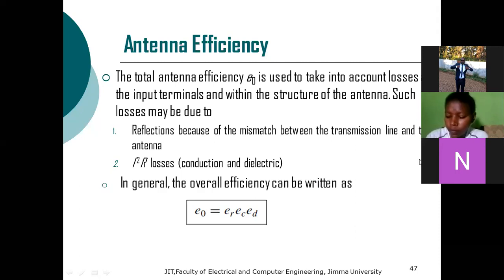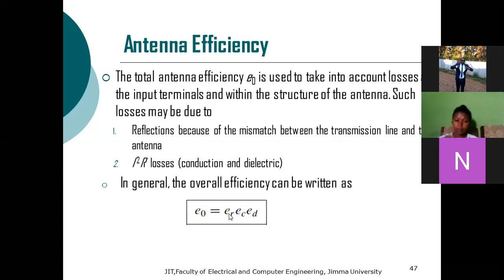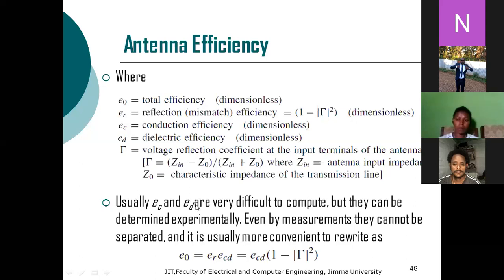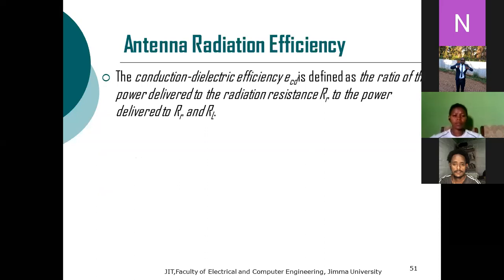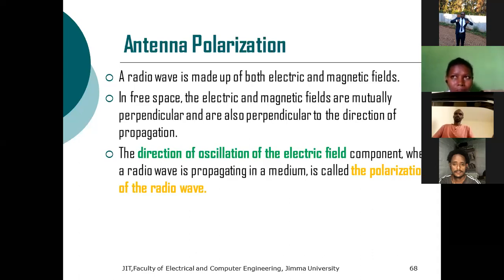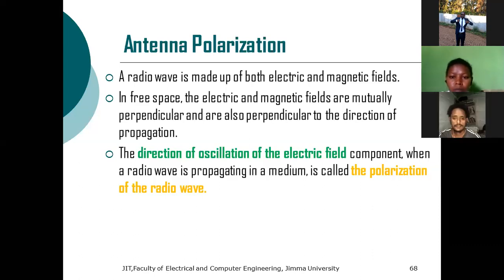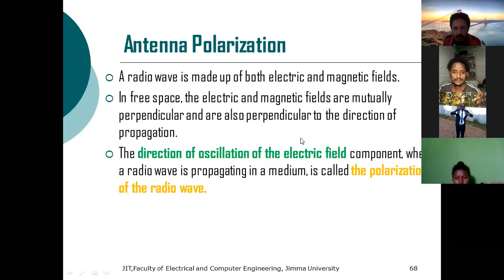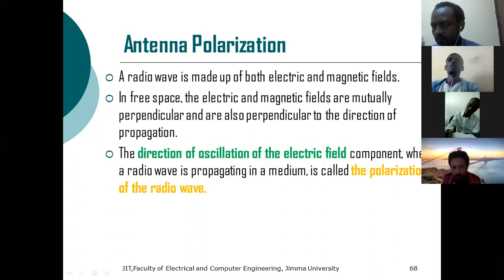Introduction To Modern Antenna System Engineering-lecture 1.2